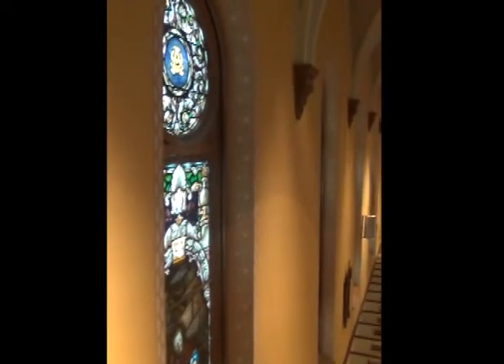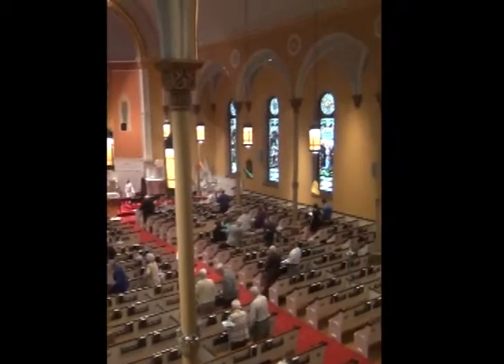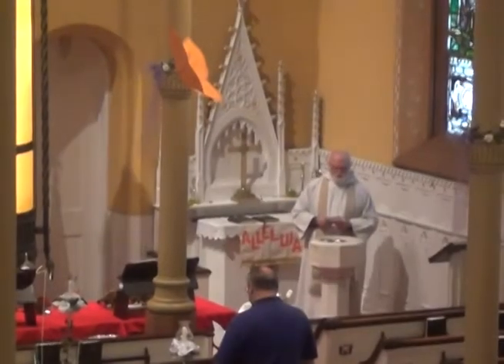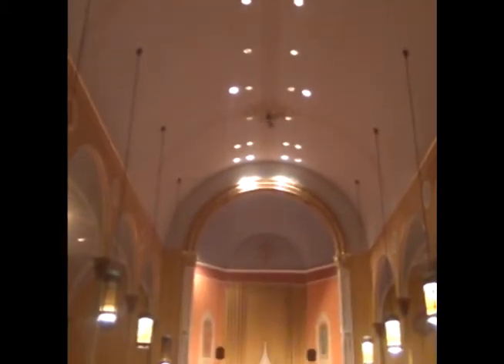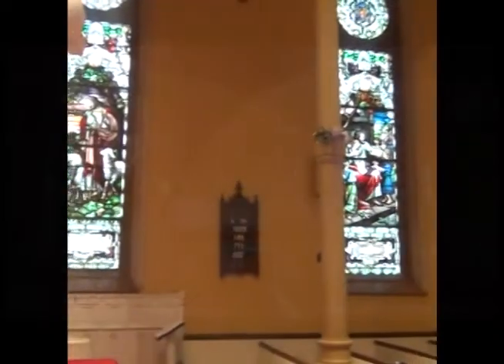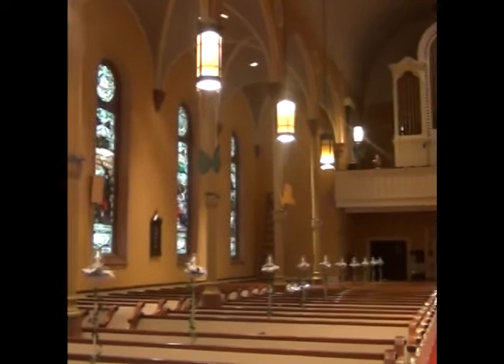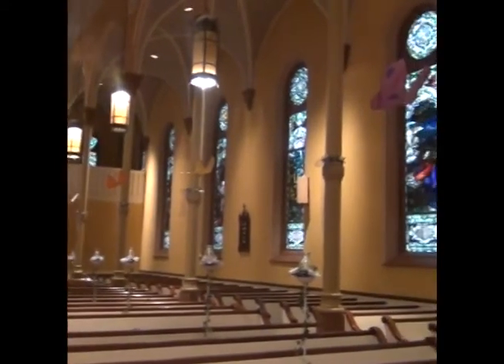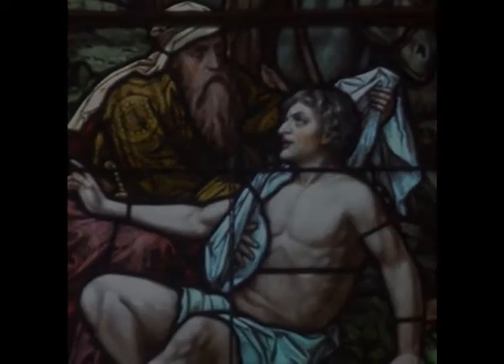Trinity Evangelical Lutheran Church.mp4